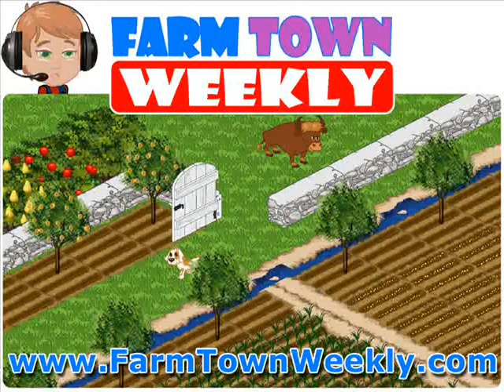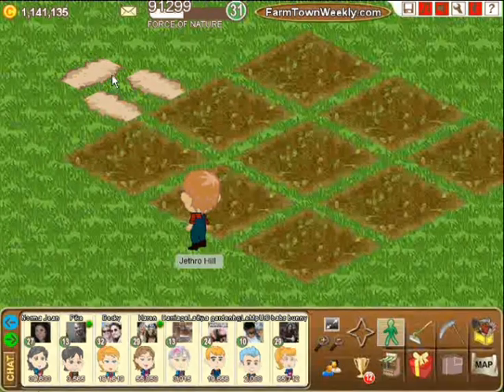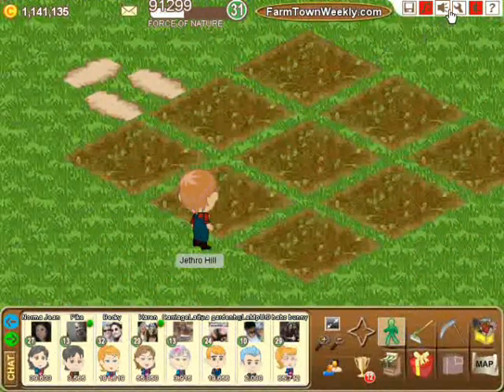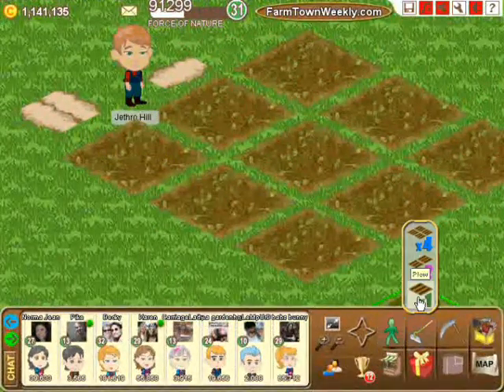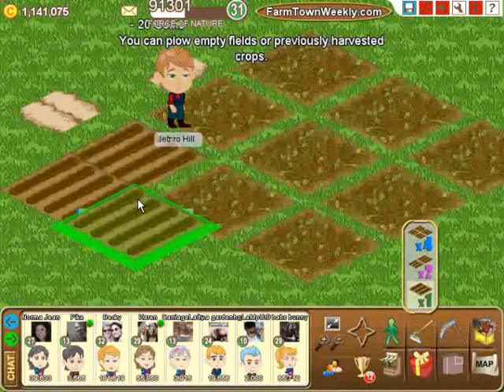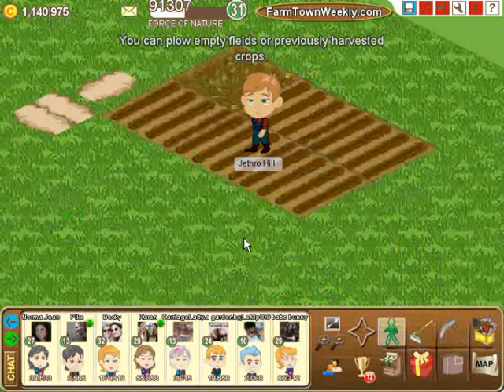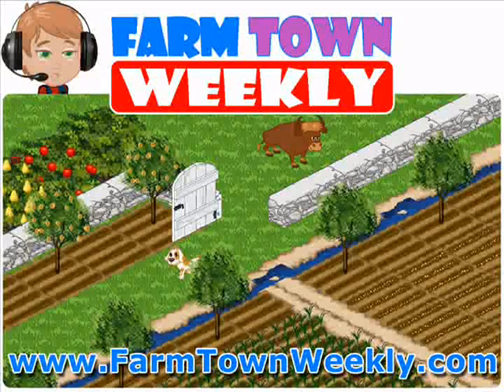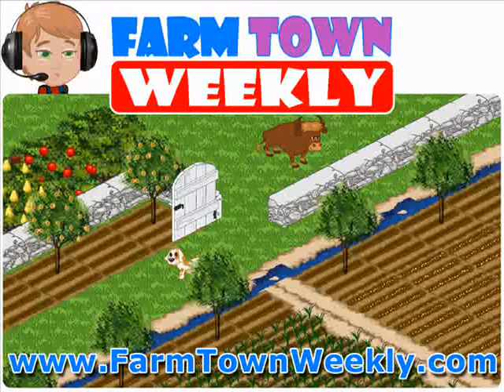Farm Town Demo - How to Remove the Space Between Fields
Farm Town Weekly presents, "The Beginners Guide to Farm Town" In this demo we show you how to remove the space between fields in three easy steps. By following the steps outlined in the video, new Farm Town Farmers will add as many as 112 new fields to their farm. More fields means more farm town cash revenue at harvest time and increases the number of experience points you can earn from plowing and planting more crops.